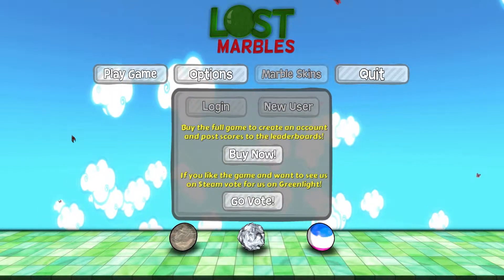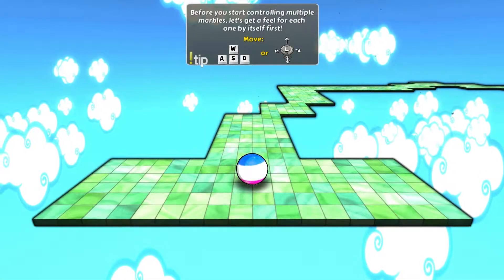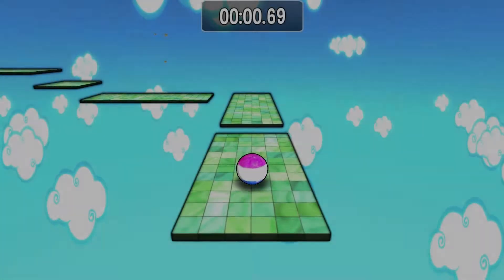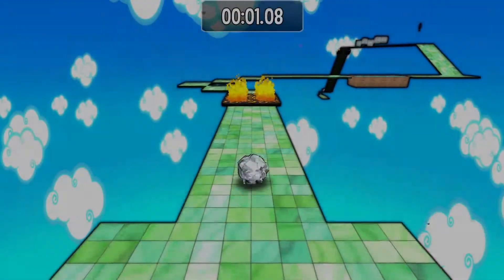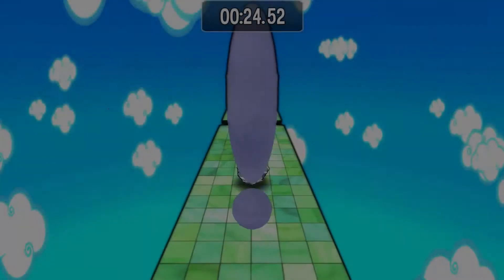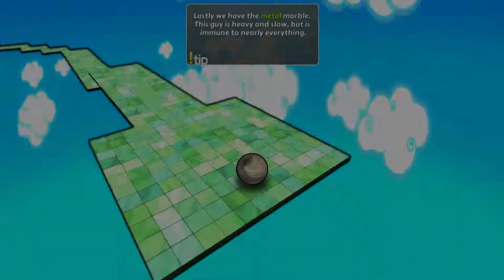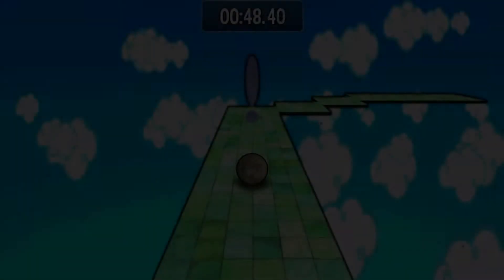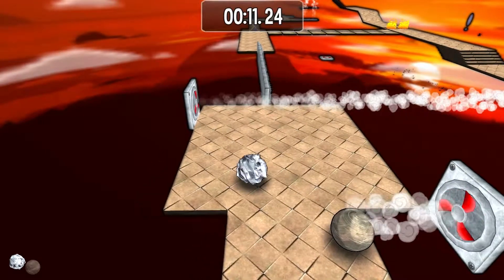InDemo: Lost Marbles